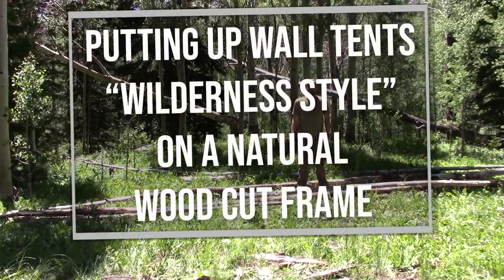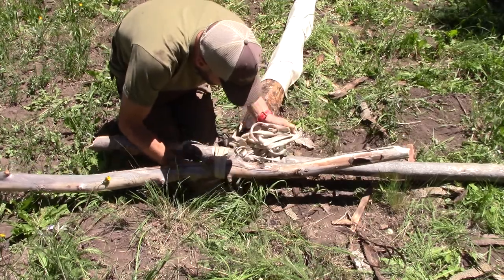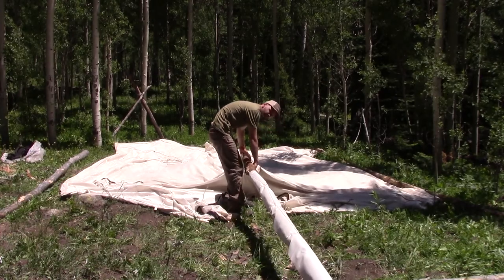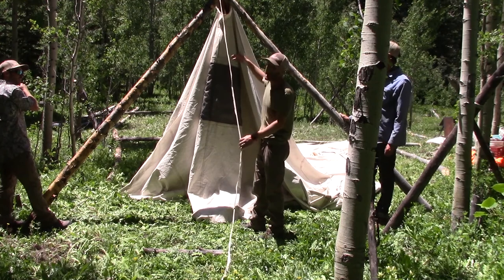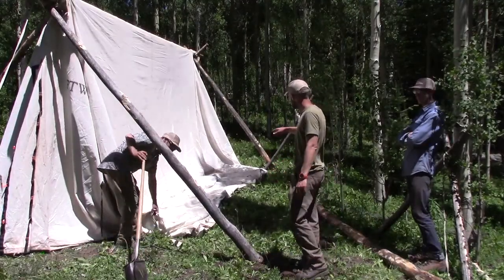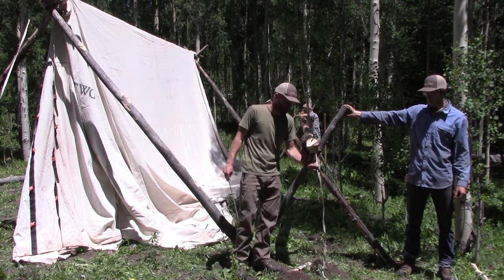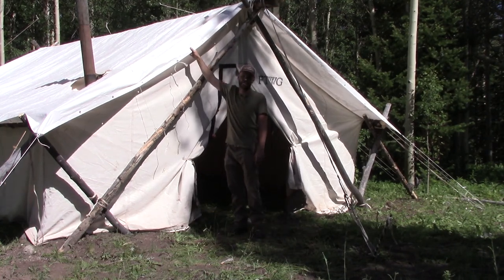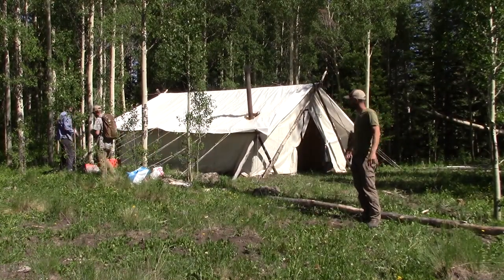Putting Up Wall Tents for Elk and Mule Deer Hunting - Wilderness Style - On a Natural Wood Frame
Cliff and his team go through the details of raising a wall tent "wilderness style" (on a natural wood frame) for horse/mule packin elk and mule deer hunts. This setup is ideal for those hunters/guides/outfitters utilizing pack animals in remote areas and not wanting to pack in a heavy steel frame. All you need is the canvas wall tent, an axe, some rope, and a few stakes.

Cliff's operations use this setup for 15-20 wall tents each year. This tents are placed in high elevation, heavy snow conditions for several months at a time.